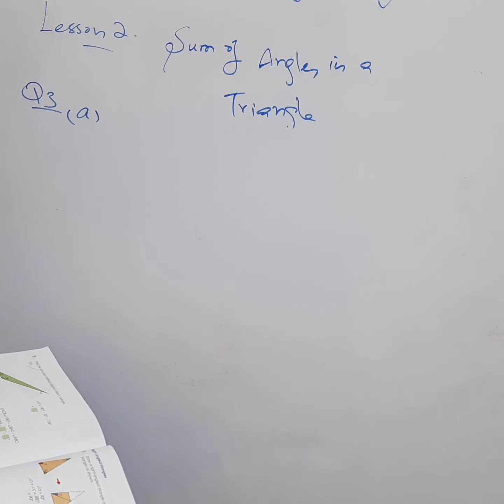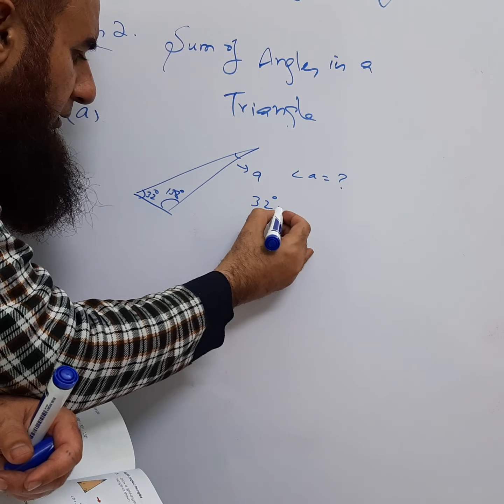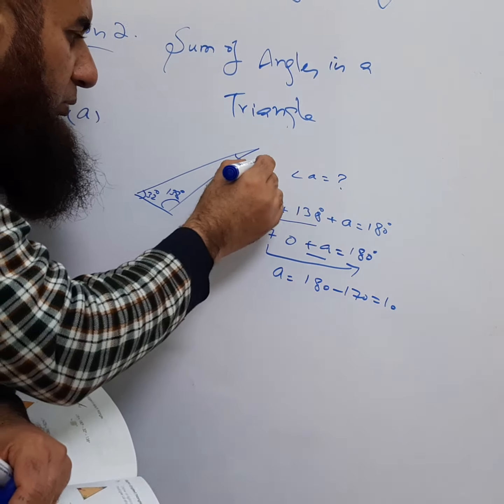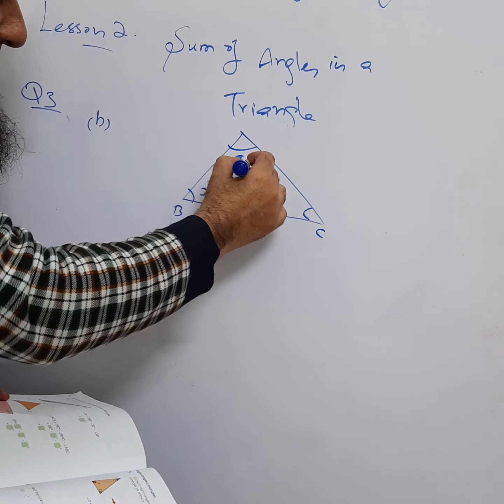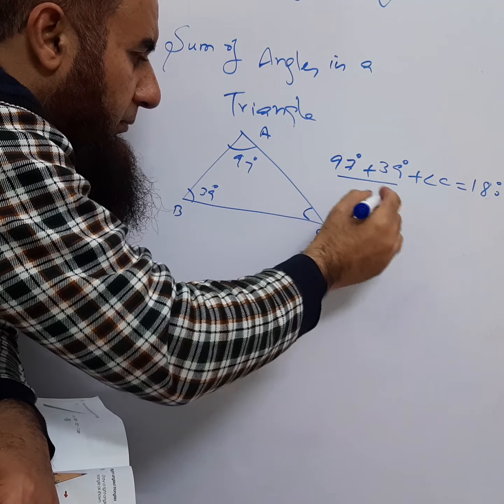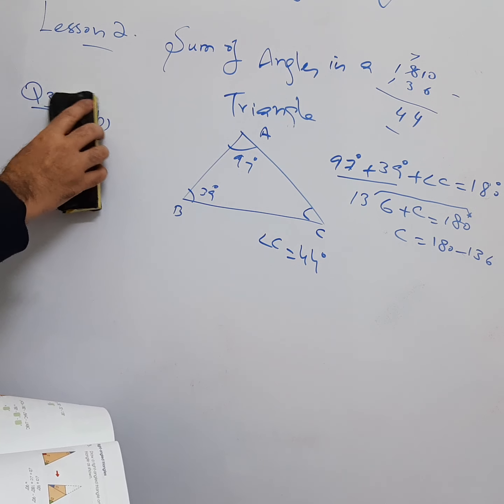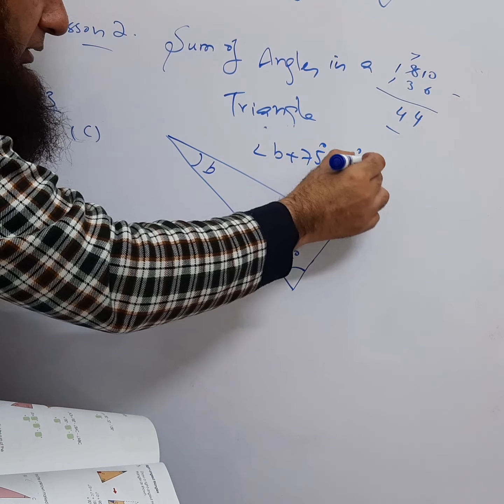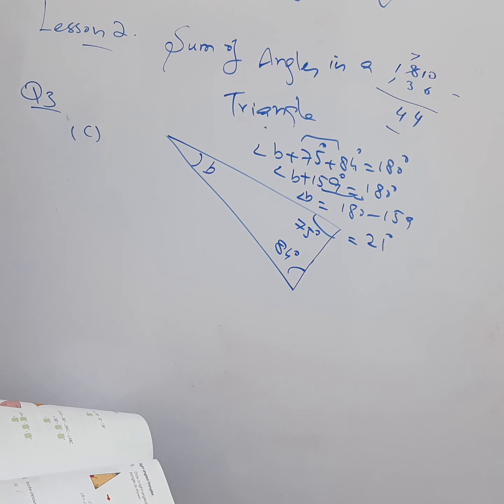Primary Mathematics, Grade 5, Ch 13, Properties of Triangles, Sum of Angles in a Triangle, Page 265